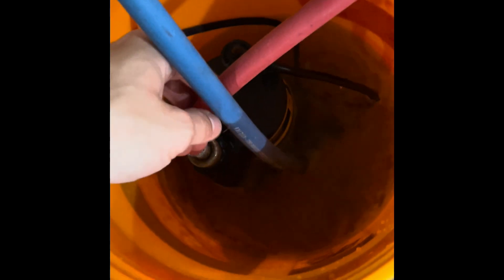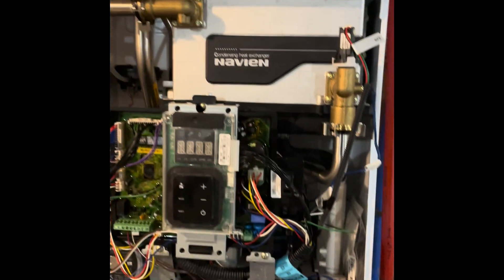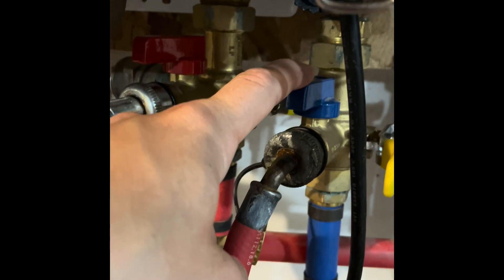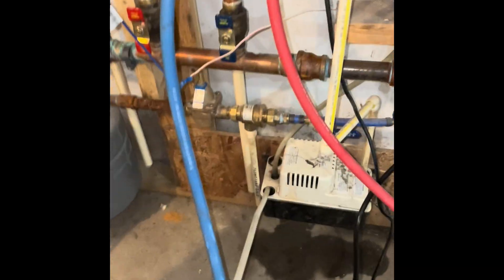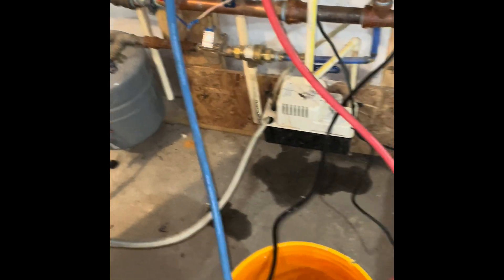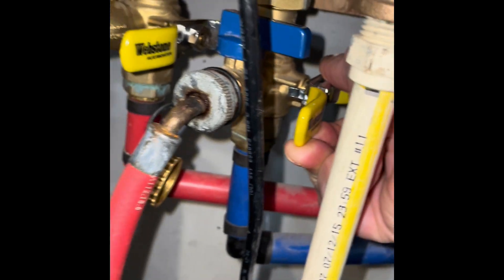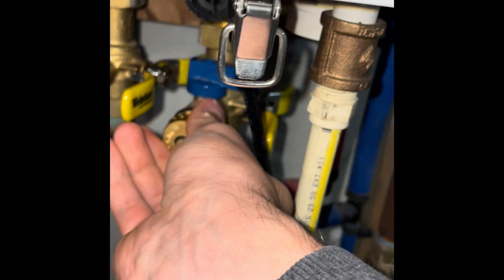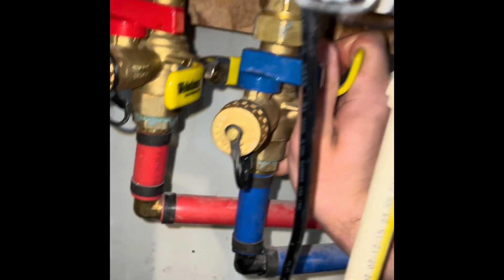How to flush/Descale Navien tankless water heater/ combi boiler NCB 240e other models - maintenance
⚠️PERFORM THIS AT YOUR OWN RISK!⚠️

I am not a licensed plumber or HVAC technician. I am only showing what I did to correct my issue on my unit.